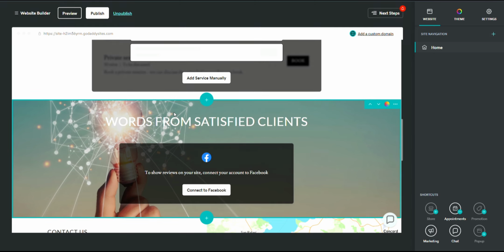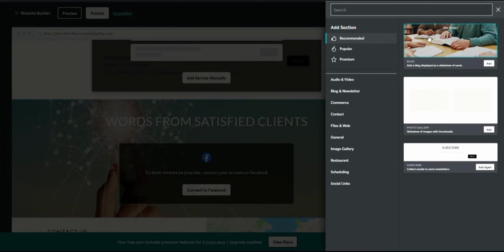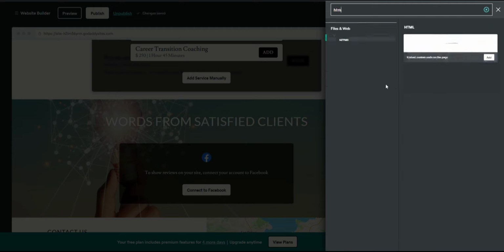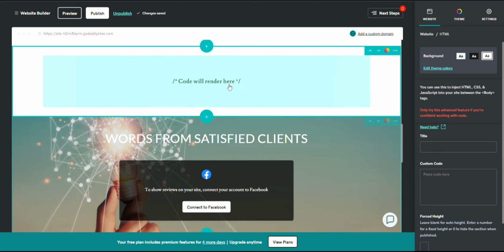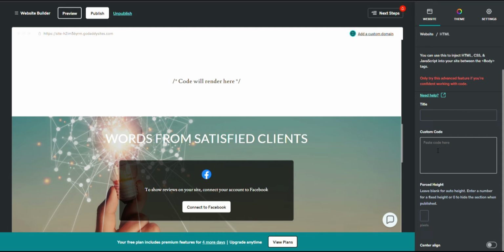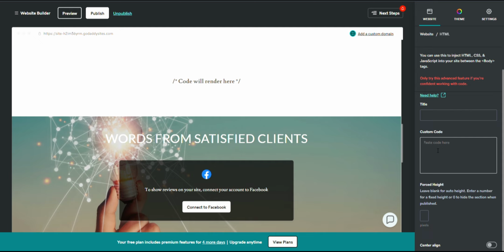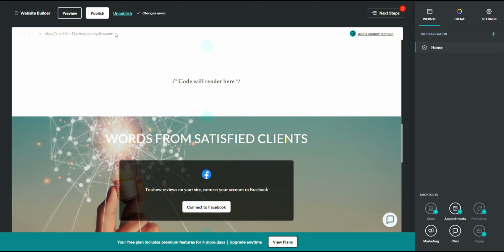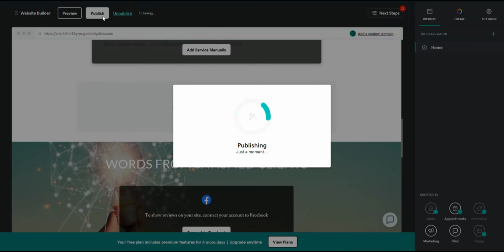How To Add HTML Code To GoDaddy Website Builder | Easy Guide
If you are looking for a video tutorial on godaddy website builder? Look no further!
This comprehensive video demonstrates the process of add html code in godaddy website builder step by step. Make sure to watch till the end for a thorough grasp.